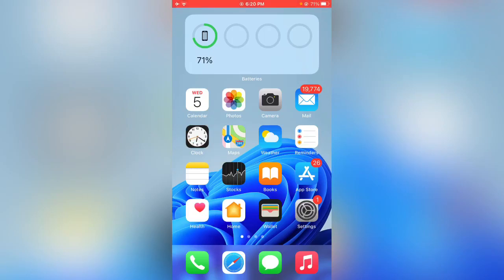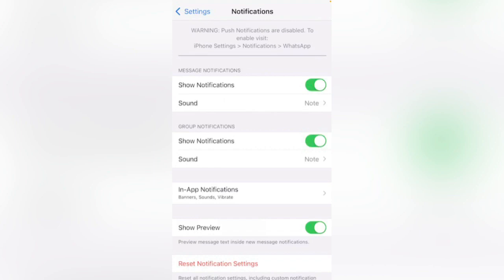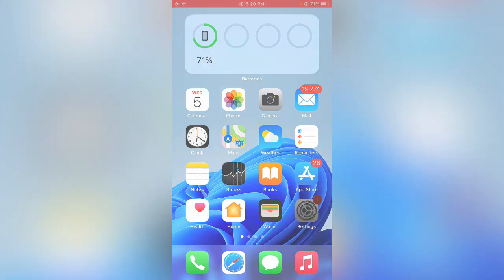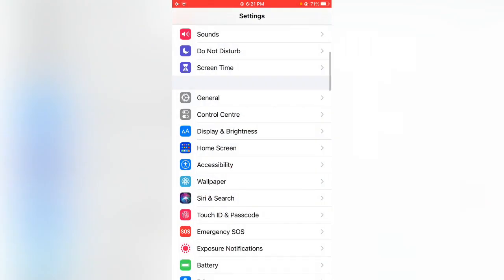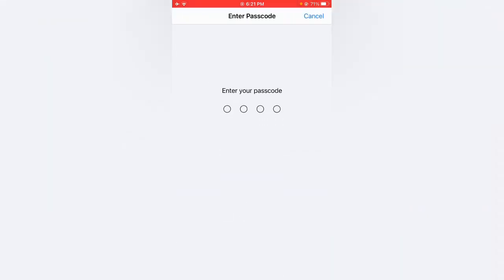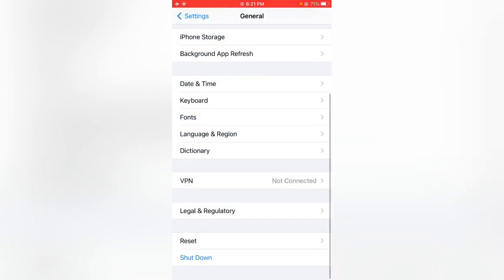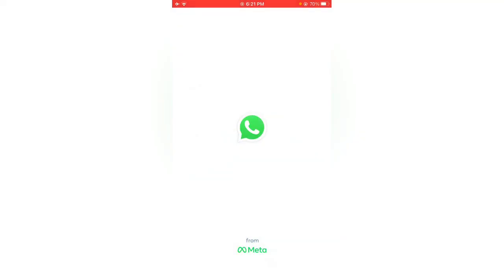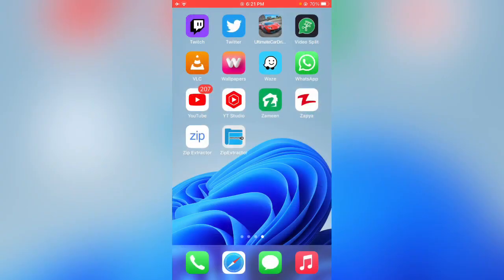WhatsApp Warning Push Notifications Are Disabled Issue How To Fix iPhone WhatsApp Error 2022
WhatsApp Warning Push Notifications Are Disabled Issue How To Fix iPhone WhatsApp Error